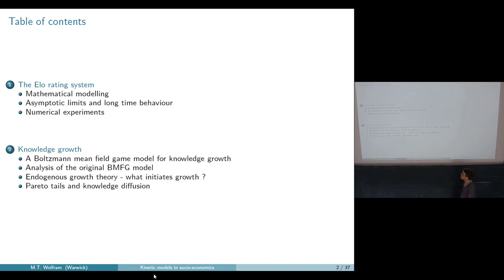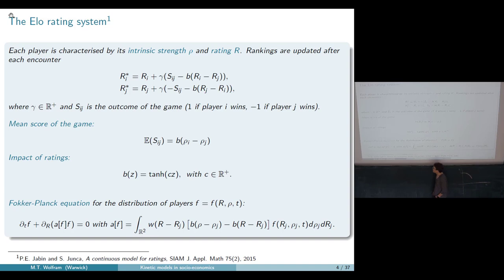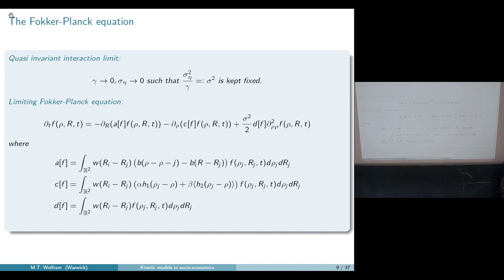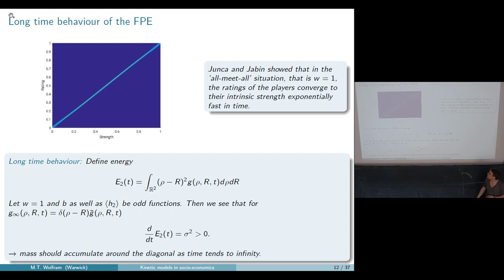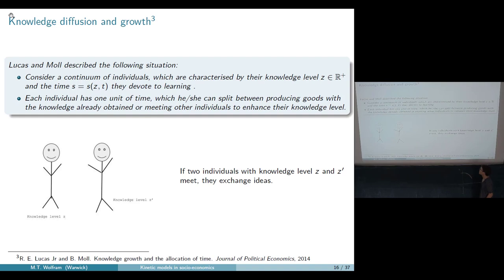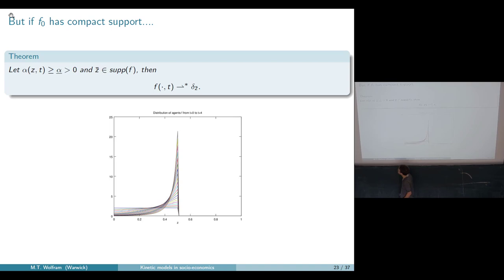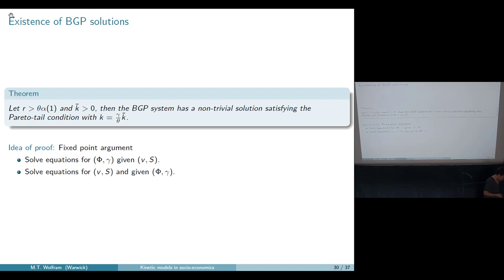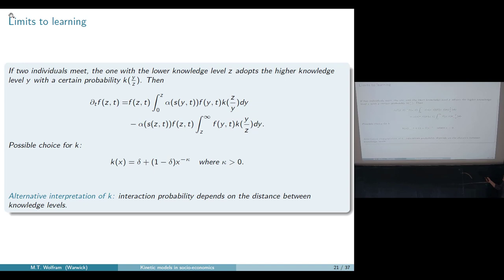Lecture Marie Therese Wolfram: On Boltzmann type equations in socio economic applications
The lecture was held within the  of the Hausdorff Junior Trimester Program: Kinetic Theory

Abstract:
In this talk we discuss how kinetic or so-called Boltzmann type models can be used to describe the dynamics of large interacting agents systems. We focus on two applications – a continuous
version of the Elo rating system and so-called Boltzmann mean field games. In the Elo rating model players are characterised by their intrinsic strength and official rating, which are updated after each game. We discuss the behaviour of solutions to the corresponding Boltzmann type equation in suitable scaling limits and illustrate the dynamics with numerical experiments. In the second part we introduce a Boltzmann mean field game model for knowledge growth. Here agents are rational individuals, who determine how much time they spend on learning via binary interactions or producing goods with the knowledge level they already have. This results in a coupled system of a Boltzmann type equation and a Hamilton-Jacobi Bellman equation. We discuss the analysis of this system, especially the existence of so-called balanced growth path solutions.